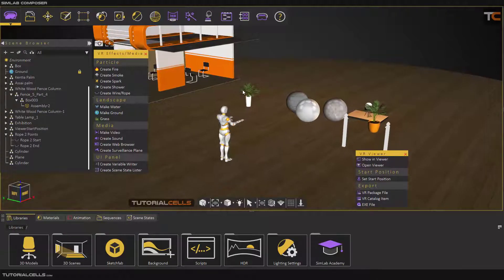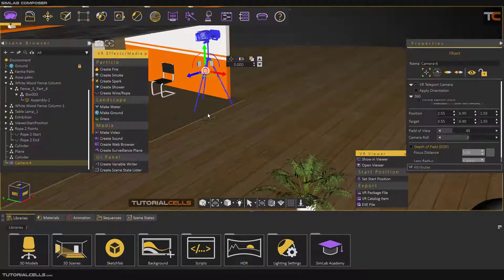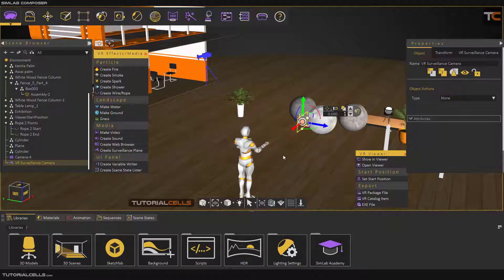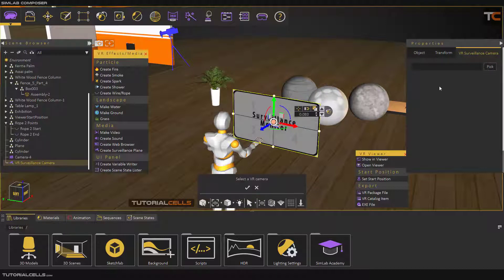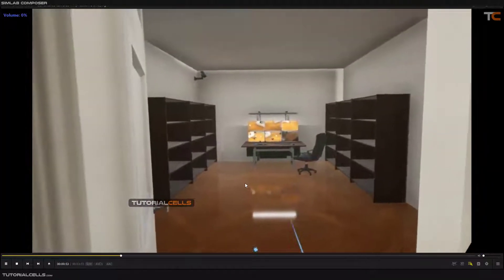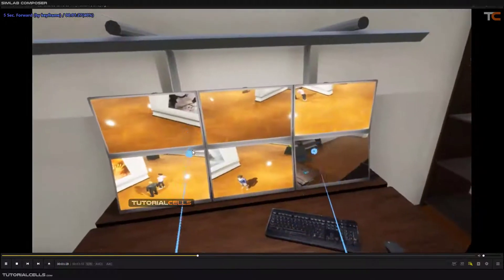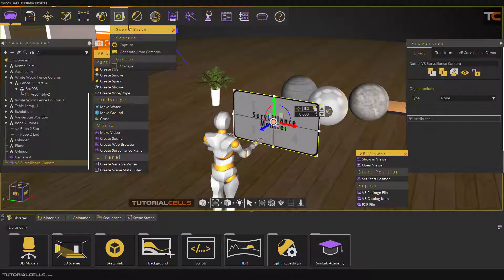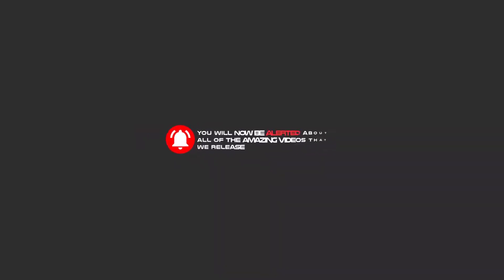0057. create surveillance plane ( camera ) in simlab composer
In this lesson, we want to explain how to connect the view of a camera to a plane. It means simulating surveillance camera mode